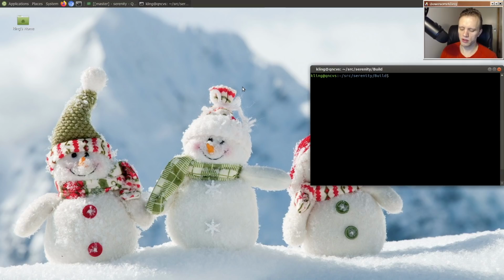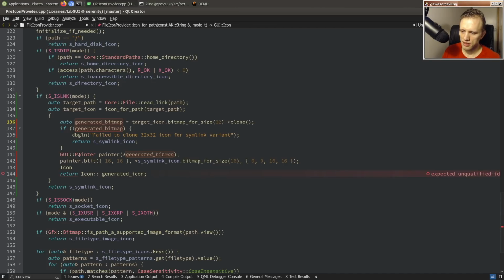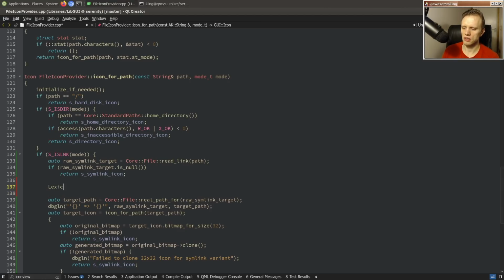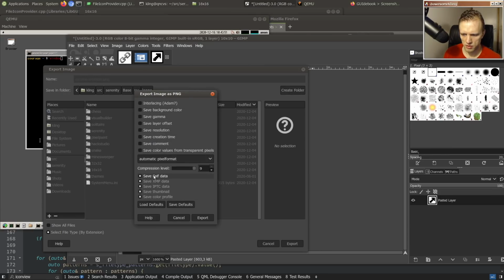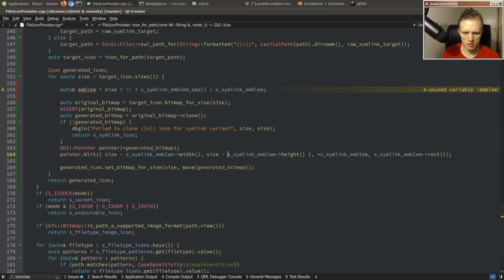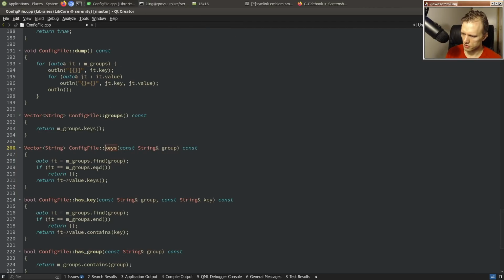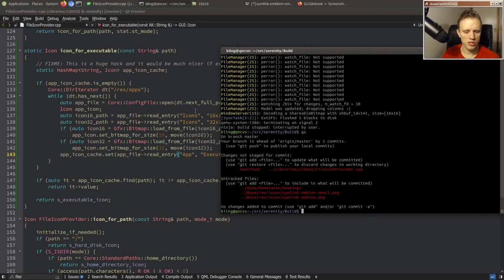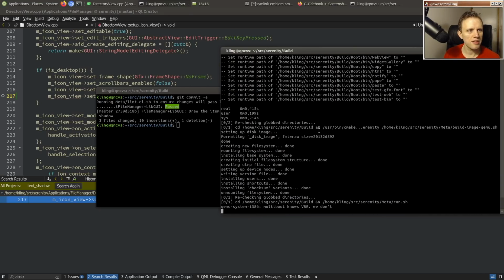OS hacking: Improving symlink and app icons in the file manager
There's a bit of noise in the audio today, sorry about that! :(